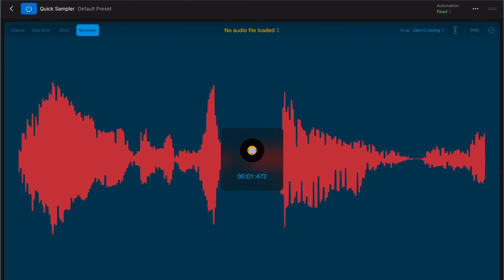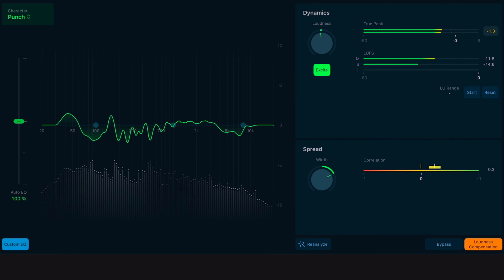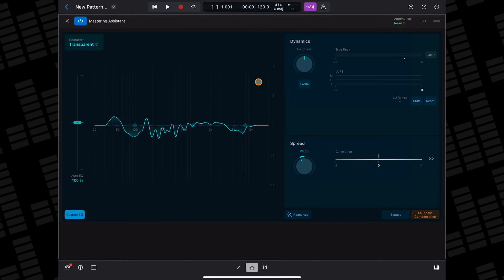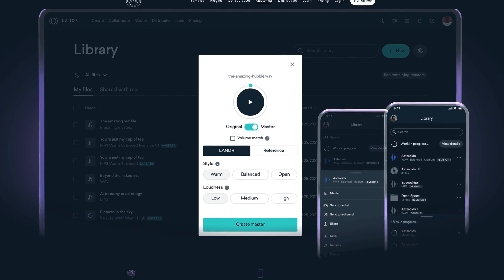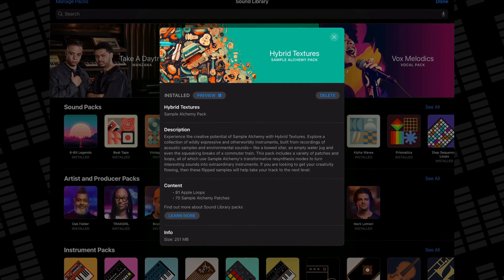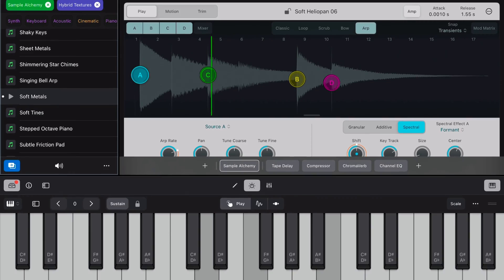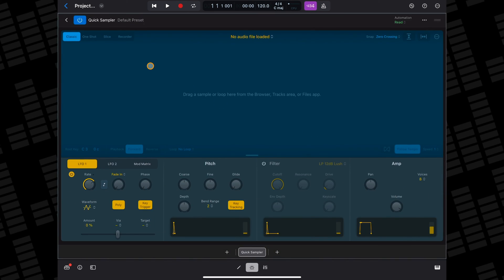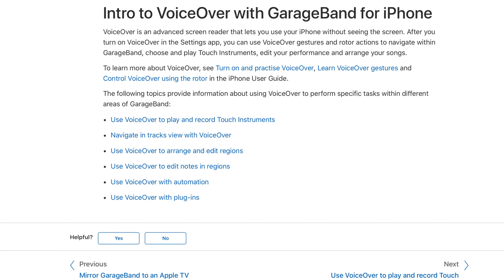Is THIS the Logic Pro for iPad Update You've Been Waiting For?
Logic Pro for iPad just got a massive new update that not only fixes dozens of issues, it adds some powerful new features too!

Read the full Logic pro for iPad V1.1 Release Notes